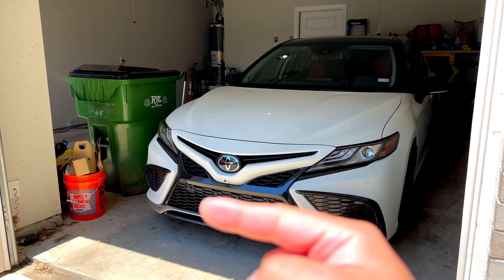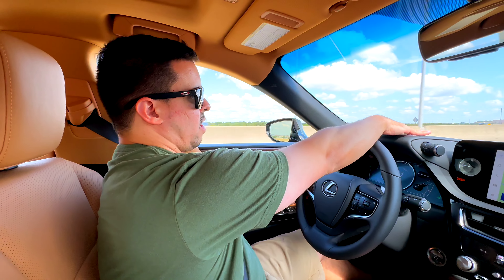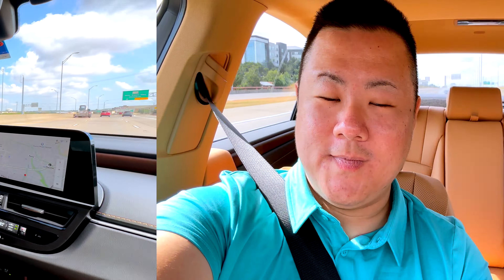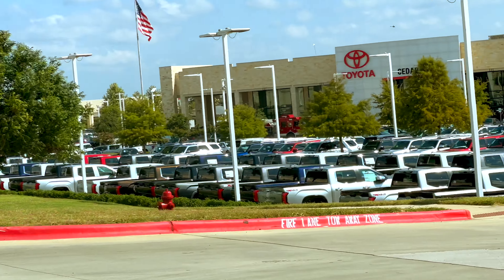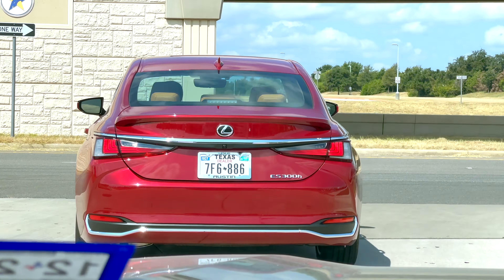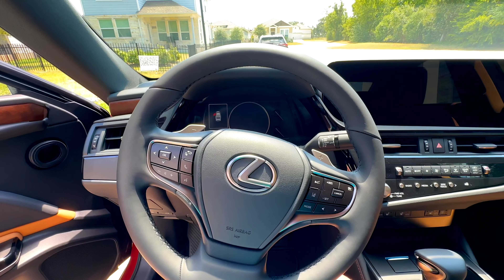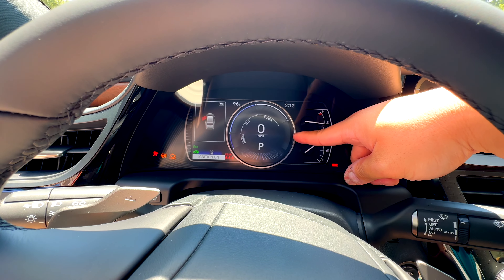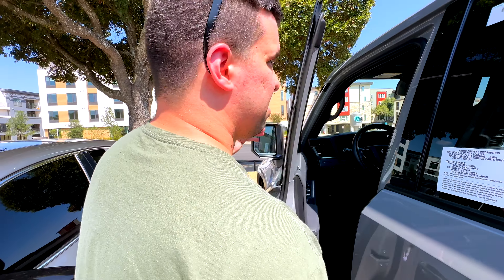2025 Lexus ES300h! Come spend the day with us as we drive the last year of this generation ES!